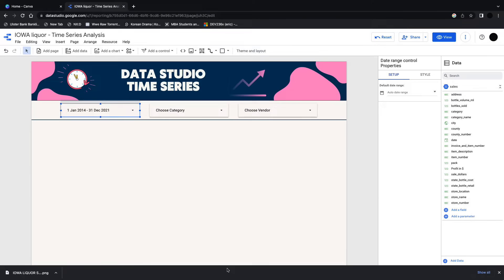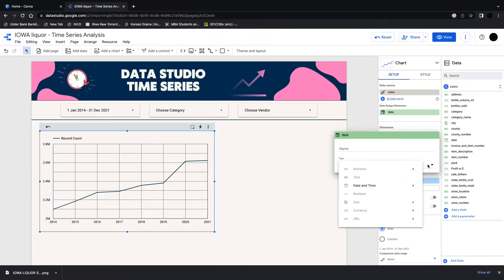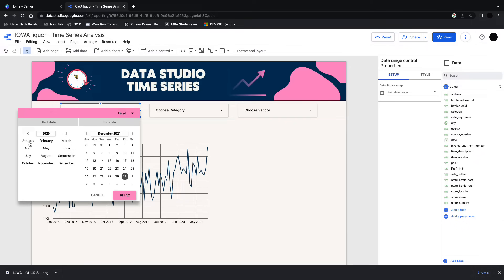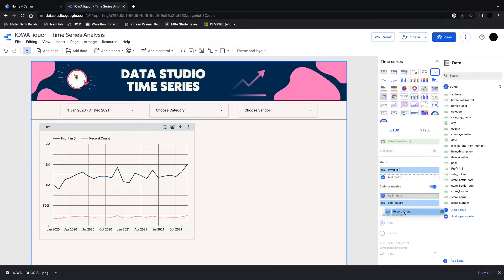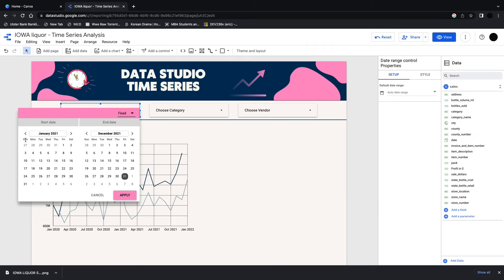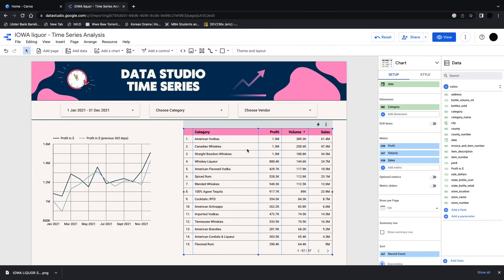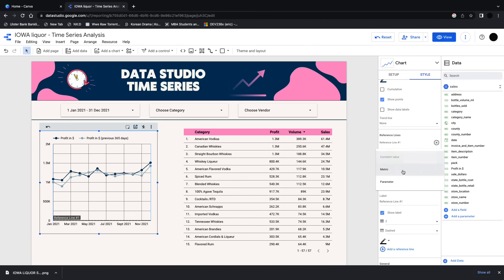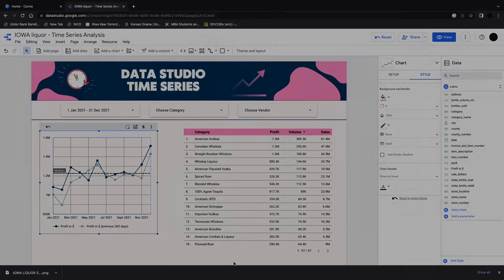Looker Data Studio Time Series Graphs in 6 minutes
In this video we look at creating professional Google Data Studio Time Series Charts

The Time Series Chart is used to track the movement of metrics over time. Google Data Studio Time Series Charts allows you to track multiple metrics on the same graph, compare to previous periods and easily switch to the different time horizons using the drilldown functionality .

In this Video on Google Data Studio Time Series Charts you will learn:

1. How to Style a Time Series Chart
2. The different types of time series charts google data studio offers and how to create them
3. How to add drilldowns, additional metrics and comparison functionality to a time series chart.